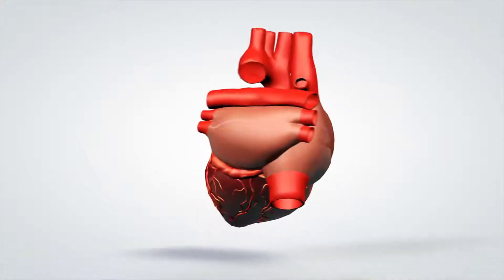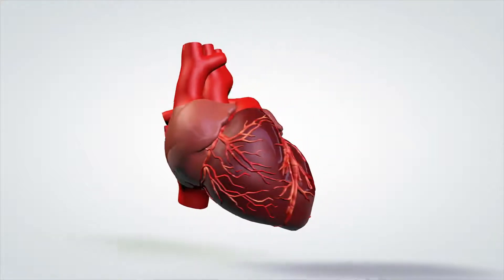What is Lymphocytopenia?